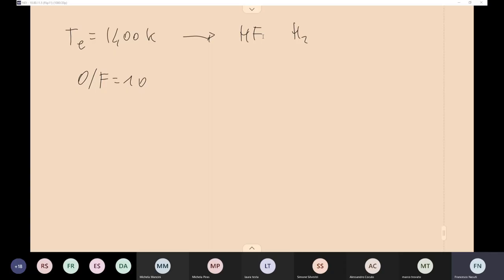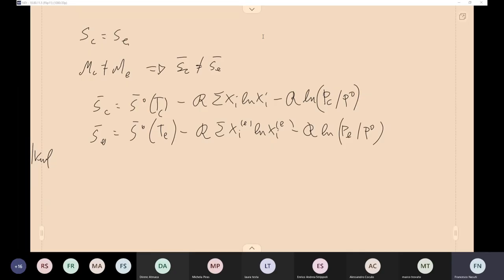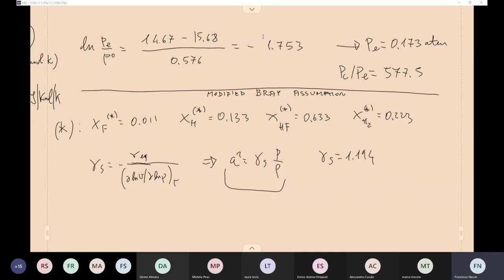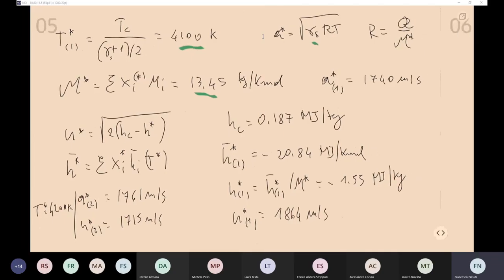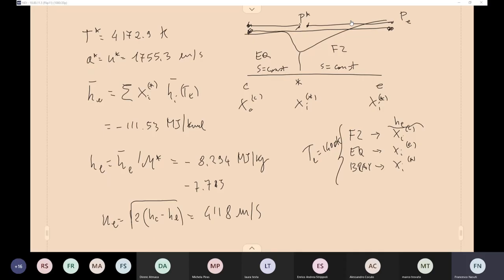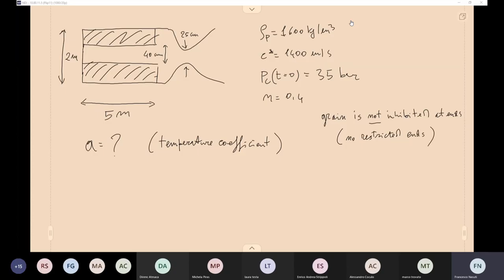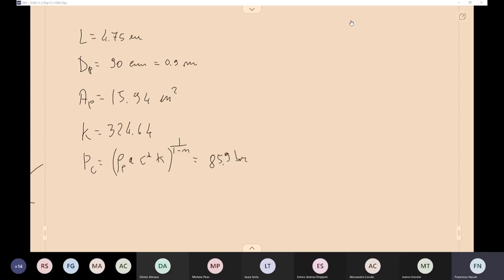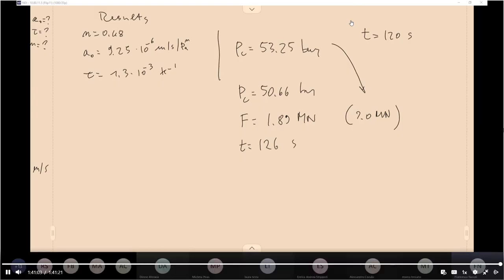lecture 30 rocket propulsion